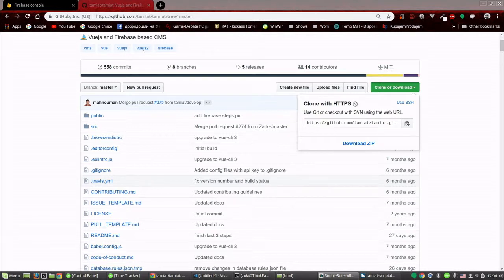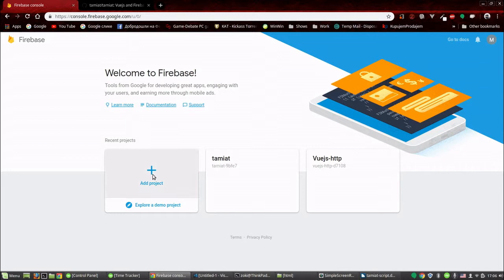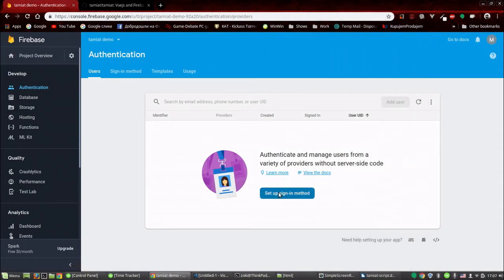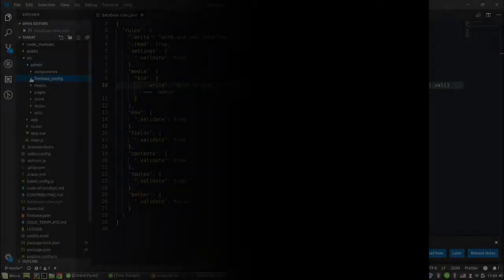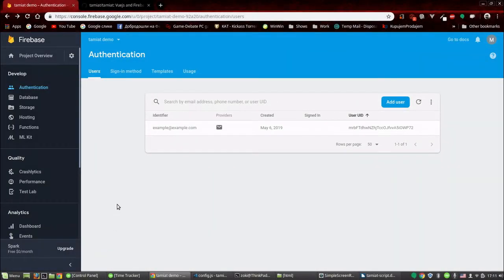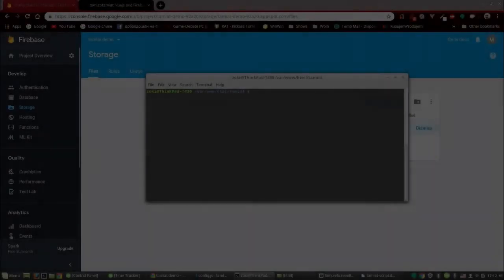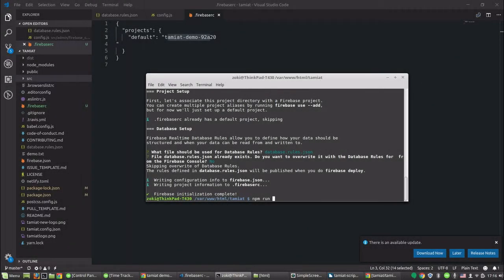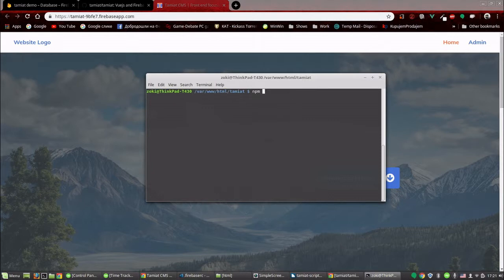Tamiat CMS - Getting Started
Getting started with Tamiat CMS, a headless CMS, created with Vue.js and integrates with Firebase.